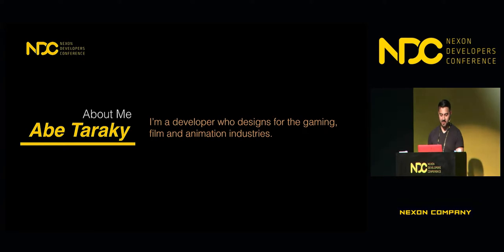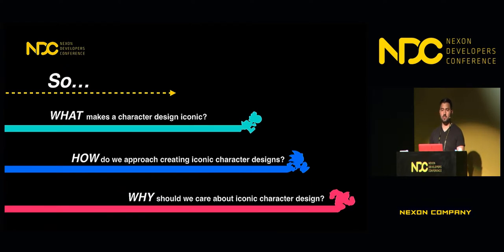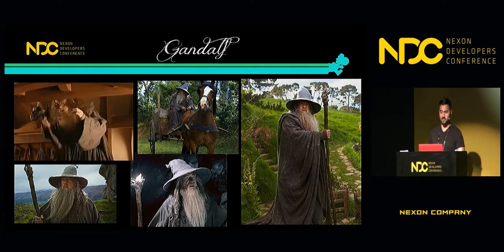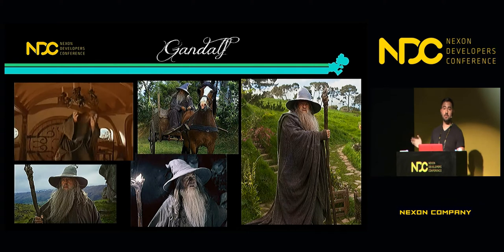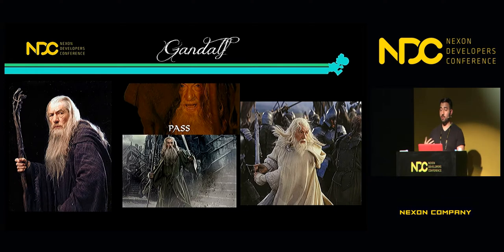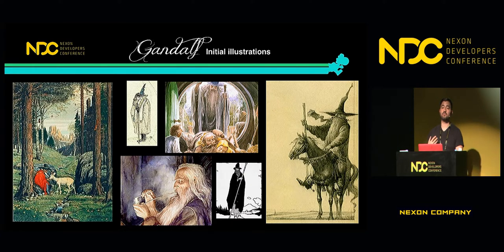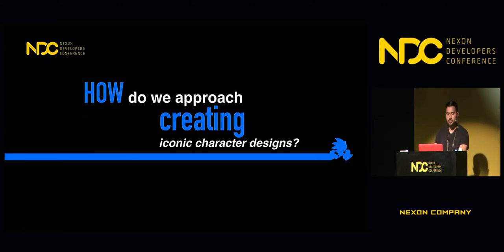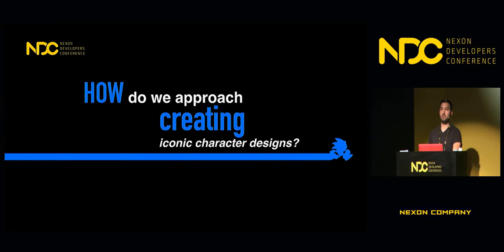[NDC] Concepting Iconic Characters and Portfolio Review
NDC 2018  [Concepting Iconic Characters and Portfolio Review] 세션 공유드립니다.
상세 내용은 NDC Replay 홈페이지를 참고 부탁드려요. 😊

1. 발표자 성함 : Abe Taraky

2. 발표자 소개 : Abe Taraky is a leading concept designer and illustrator. Although his roots begin in Canada, he is currently working in the film and gaming industries in Los Angeles. His work explores a wide range of mediums, themes and styles, as he has proven to be a resilient and adaptive artist. Abe has contributed on a number of different projects including triple AAA titles like God of War (2018) and feature films like Captain America Civil War, Dr.Strange. You can stay updated on his past and upcoming projects through his

3. 세션 소개 : The goal of this talk is to go over an efficient and focused method in creating iconic characters for game production.

감사합니다.

본 NDC 발표 동영상(이하 “저작물”이라 합니다)에 대한 저작권 (2차적저작물작성권 및 편집저작물작성권 포함)은 해당 저작물의 저작자(발표자 포함) 또는 (주)넥슨코리아 (이하 “권리자”라 합니다)에게 귀속되며, 권리자의 허락 없이 이를 상업적으로 이용하거나 무단으로 도용, 편집, 2차적저작물을 작성, 공중송신, 배포할 수 없습니다.